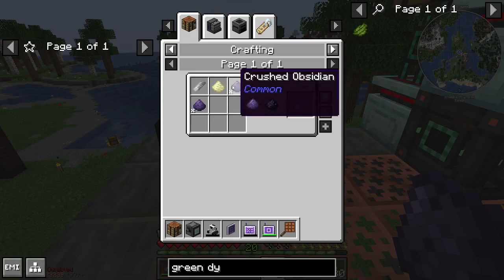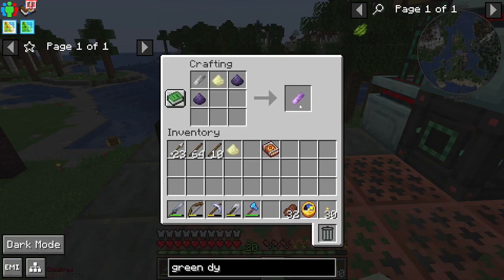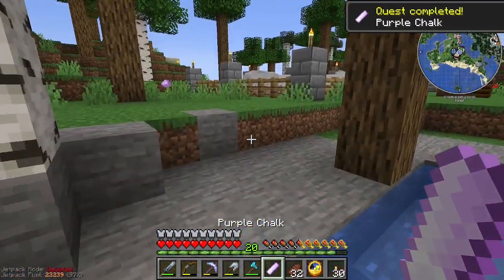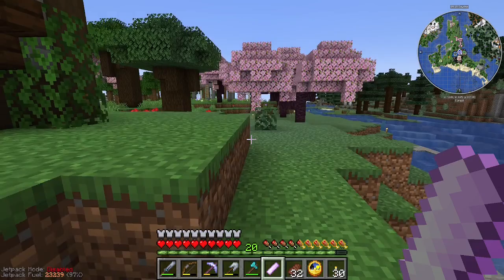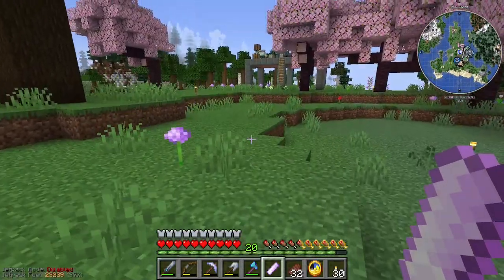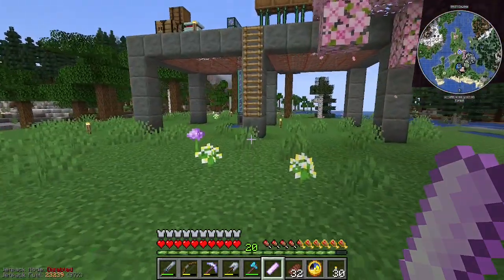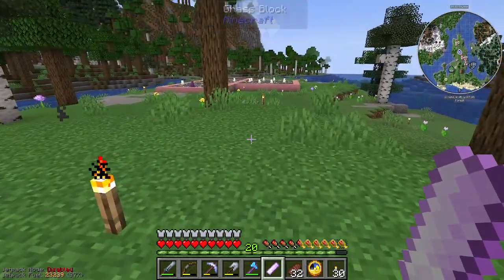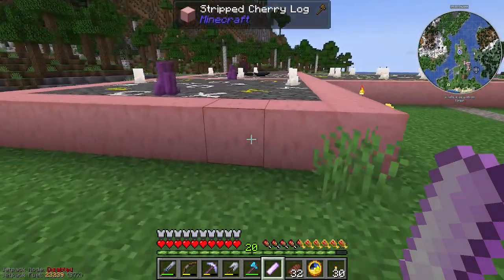Enigmatica 10 - Episode 5 - Occultism Pt. 2 - Dimensional Storage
Let's play Enigmatica 10! Today we improve our storage situation, and then we make more progress in Occultism.